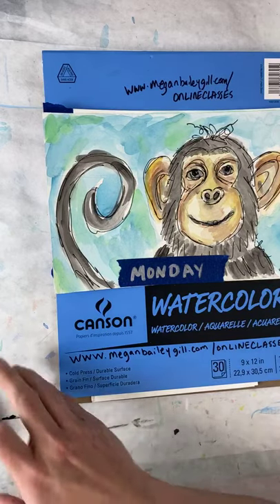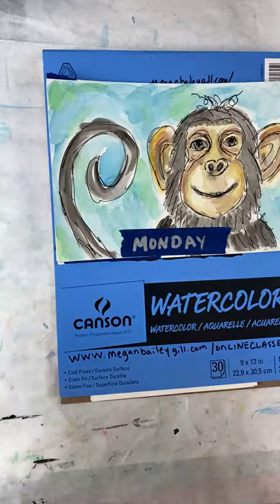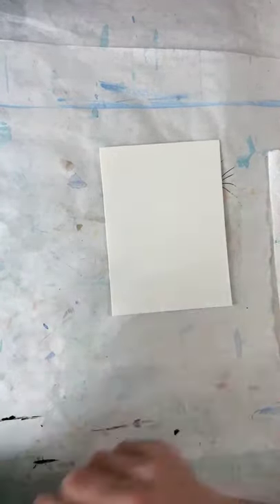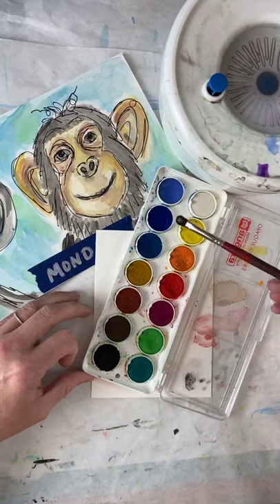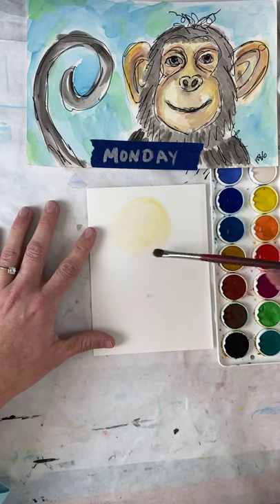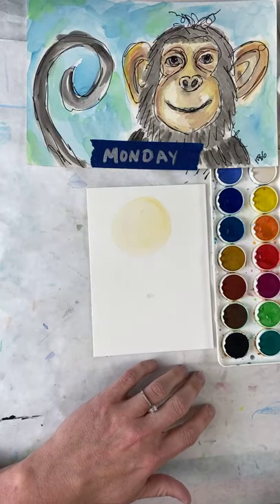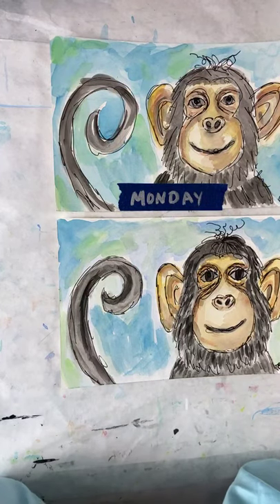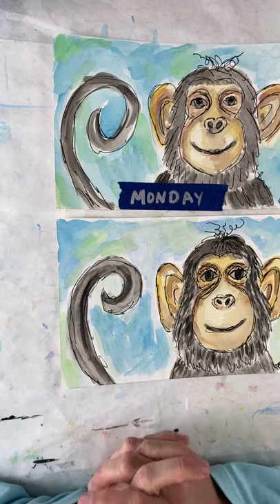Watercolor Class - Monkey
If you enjoy this video please check this out! I LOVE hearing from you! Curious about more art videos? I would love to answer questions!

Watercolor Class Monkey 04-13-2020